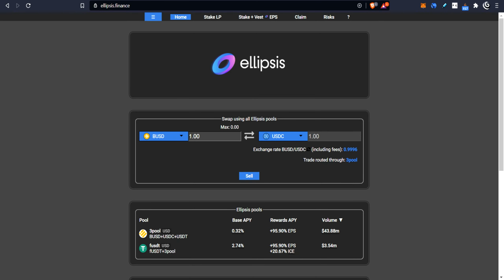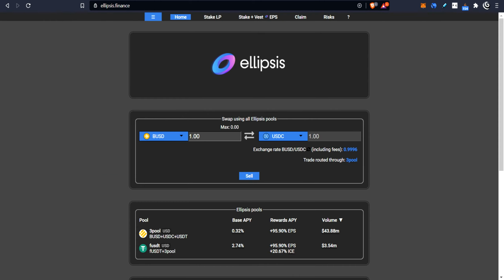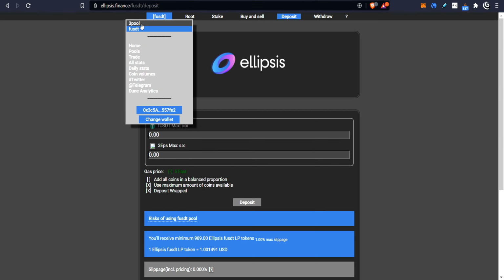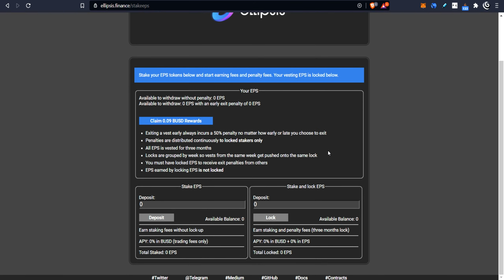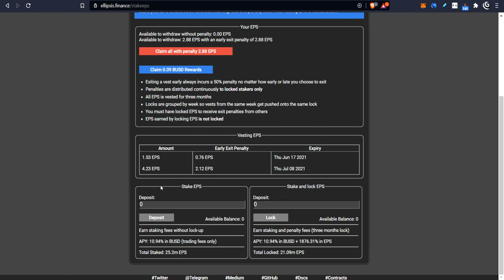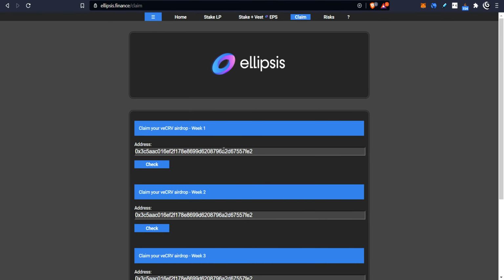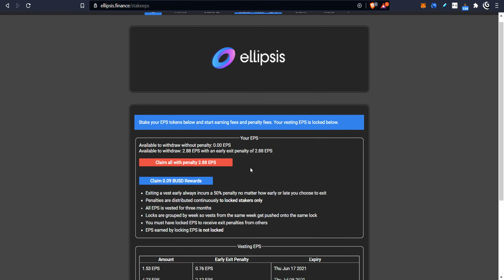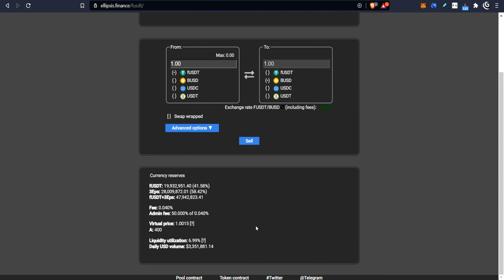Ellipsis Finance - Authorized Curve Fork - Stable Coin AMM - EPS and ICE rewards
BTC: 3QYBEEwf4ZTnYzD8Kpp9VuyTqcUk6RBoFx